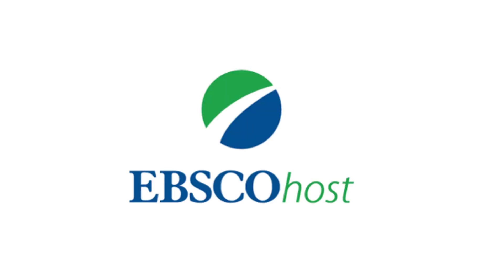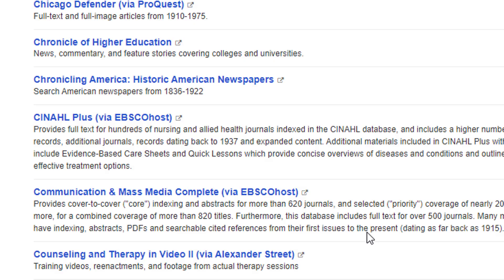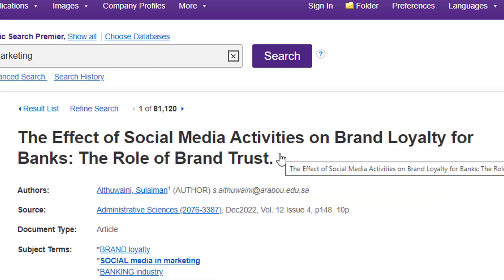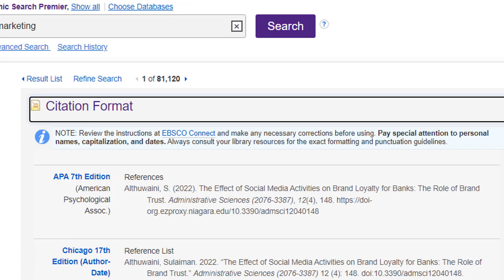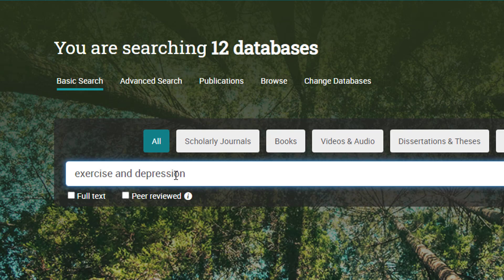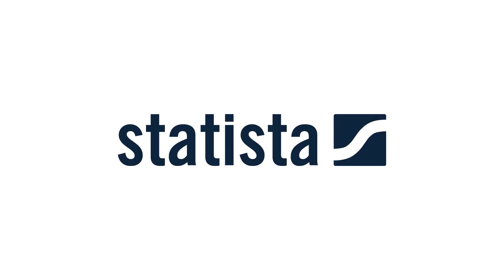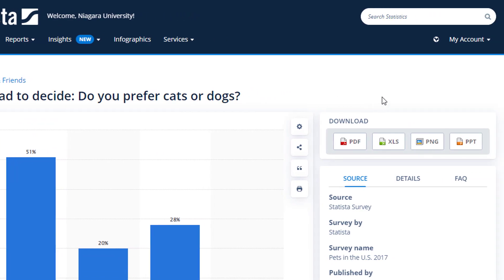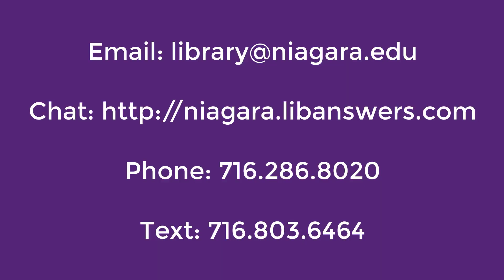NU Library - Creating Citations in a Database